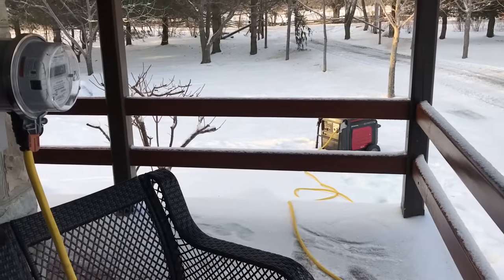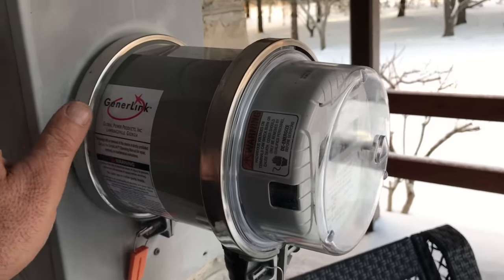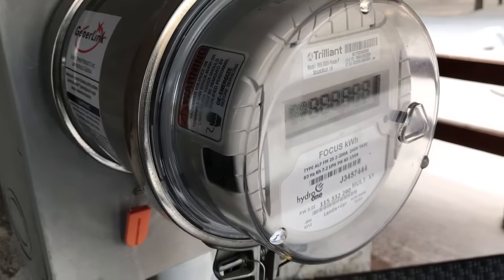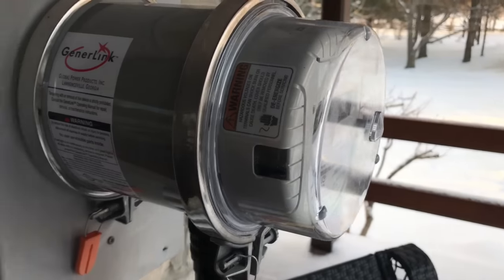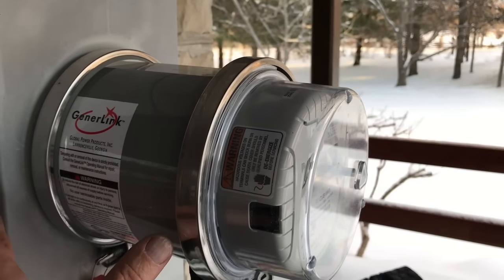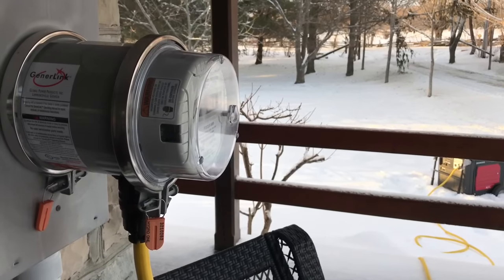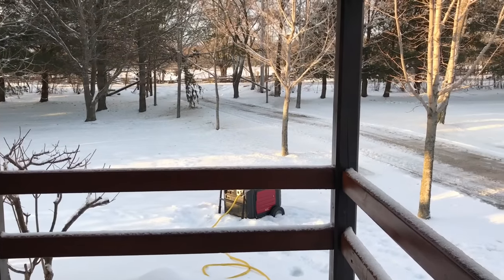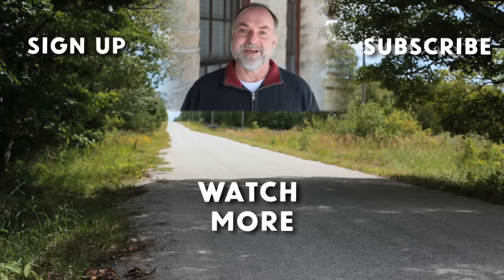BACKUP POWER: Easiest Way to Connect Generator to House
See the simplest way to legally connect your generator to your house. No new wiring needed. To answer all those people asking about sourcing.